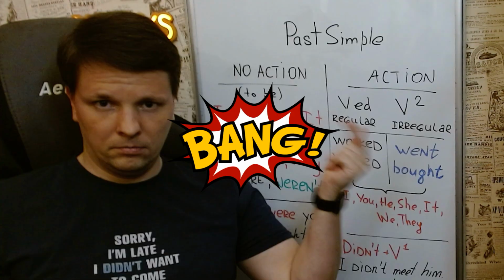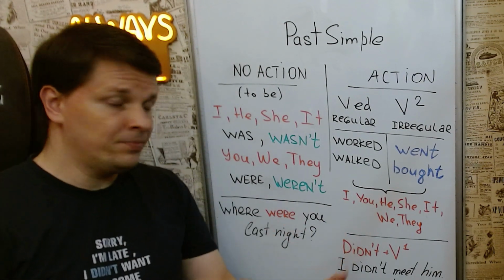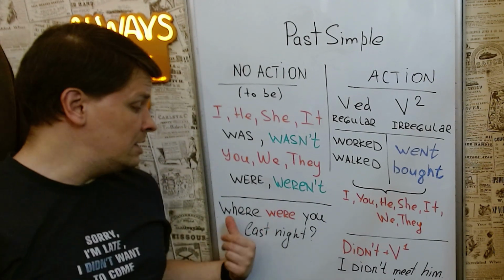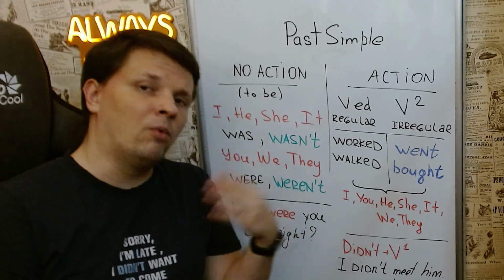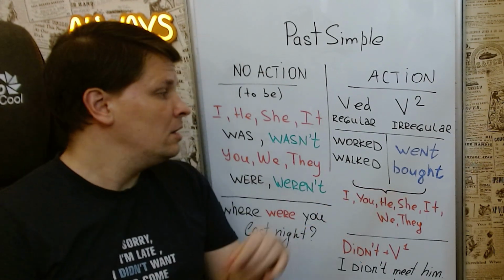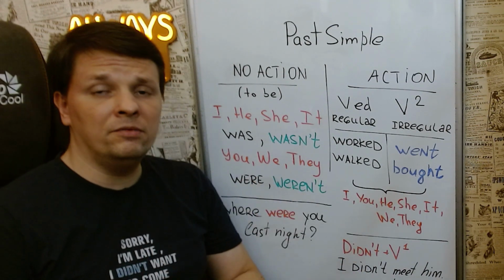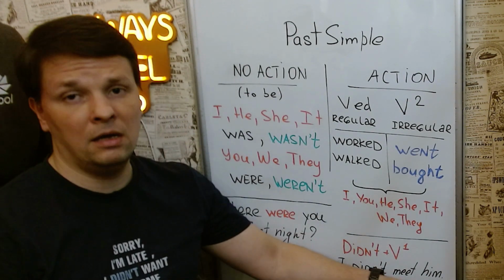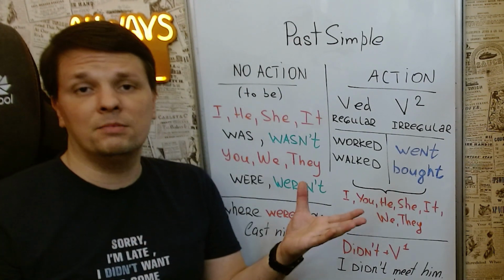Английский язык Past Simple (Прошедшее простое) на канале Уteachель. Объясняю за 5 минут.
Сегодня поговорим о прошлом с помощью Past Simple прошедшего просто времени. Объясняю Past Simple за 5 минут.  основные моменты, грамматика, как употребляется, какие слова помогают определить.

А если хочешь почитать что-то на английском, посмотреть, и вообще открыть для себя больше интересных фишек заходи на мой Telegram канал